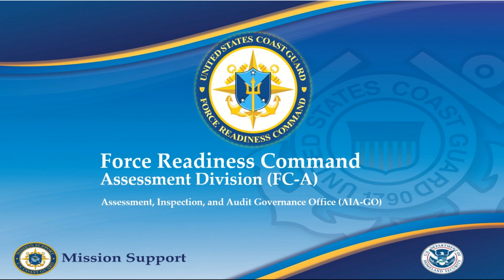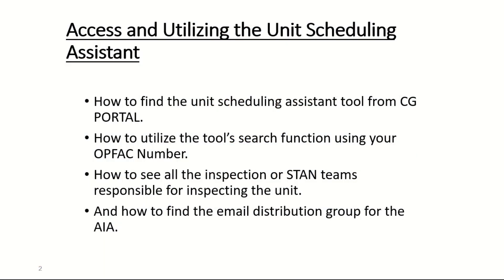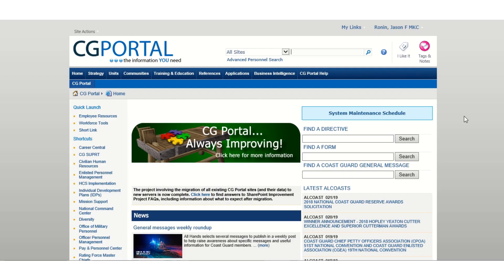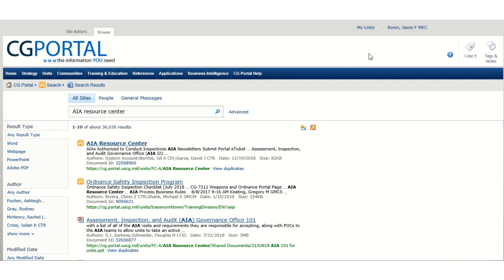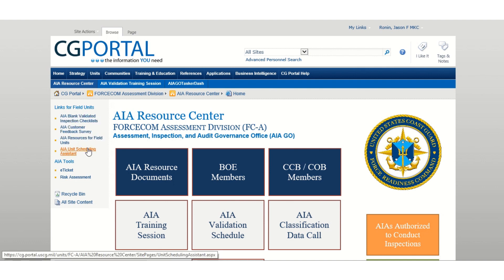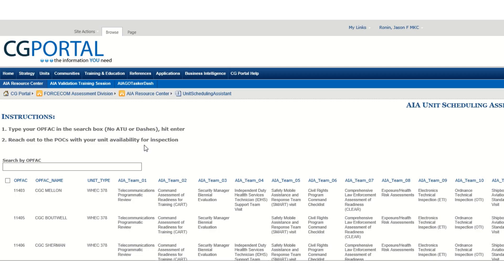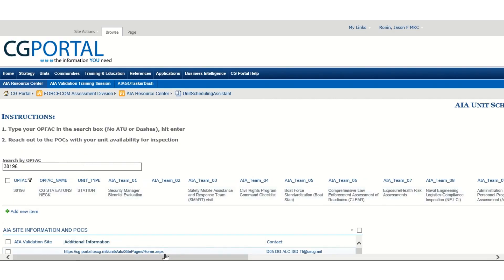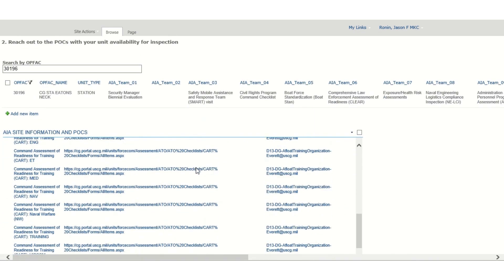CGHowTo Use the AIA Scheduling Assistant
This video will help your unit determine which inspection teams are responsible for assessing your unit, and how to contact them.